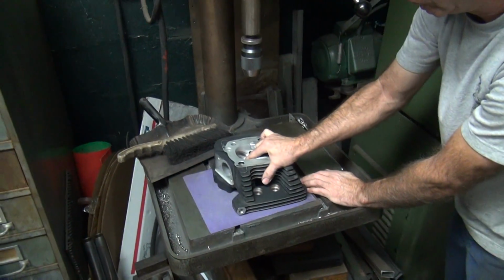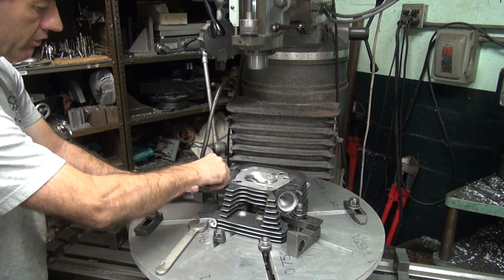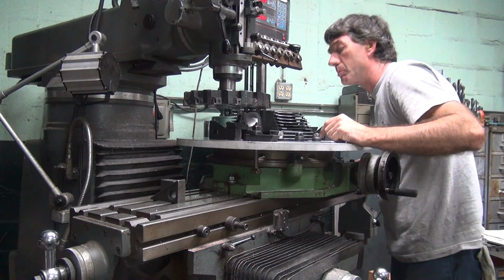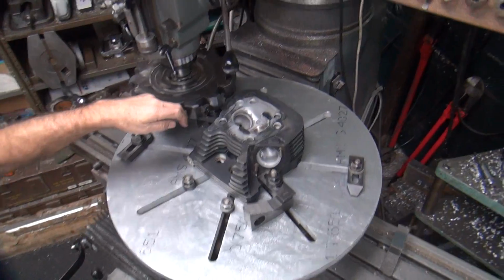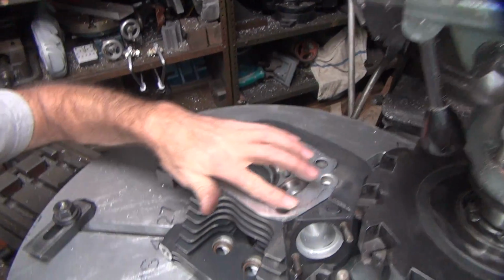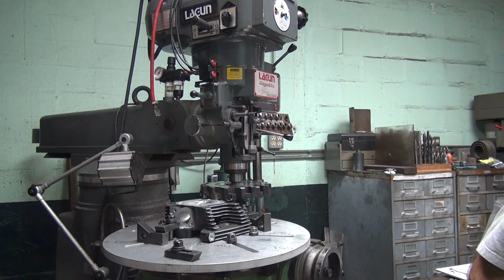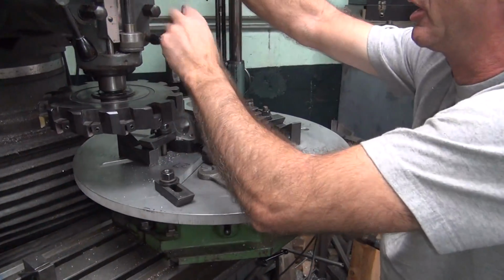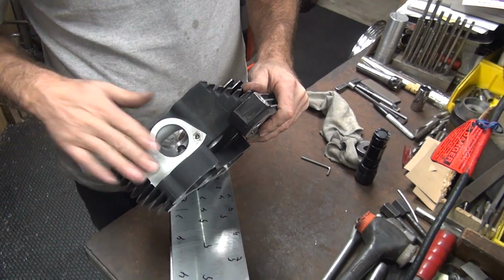2005 xl 1200 #104 sportster porting head and cylinder rebuild repair roadster by tatro machine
2005 xl 1200 #104 sportster porting head and cylinder rebuild repair roadster by tatro machine

this is what happens when you forget to loctite your air cleaner screws. a little welding and machining and you are good to go. then he decides he wants to go faster. new pistons and some porting plus a set of cams and you are good to go.
tatro